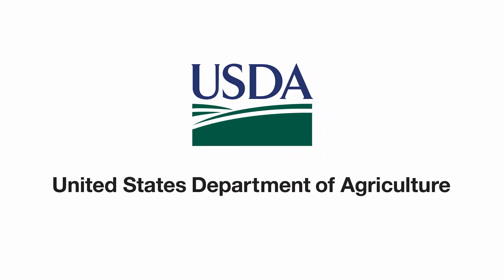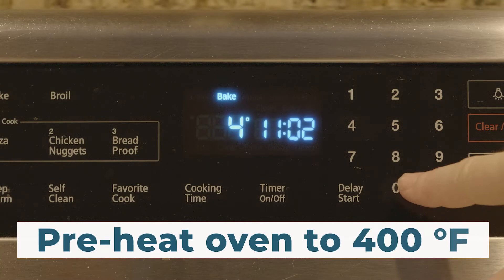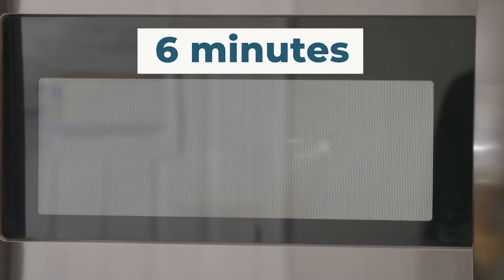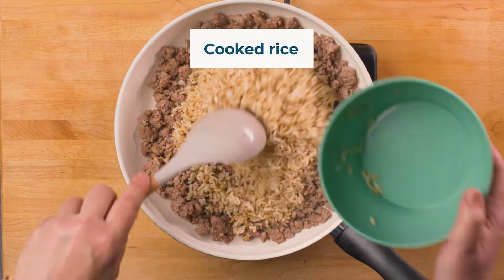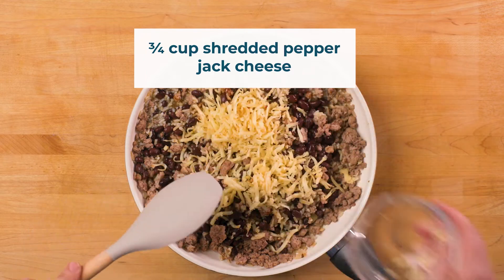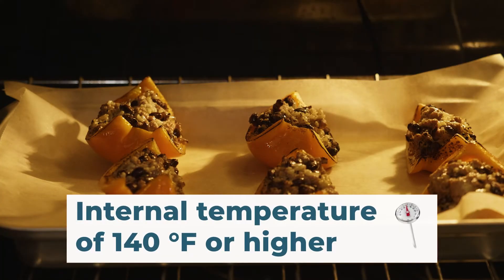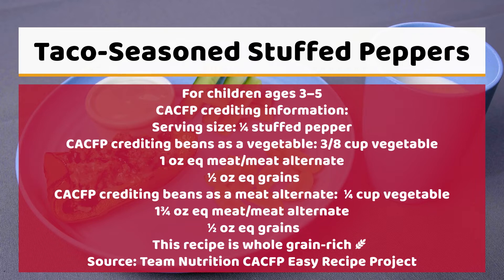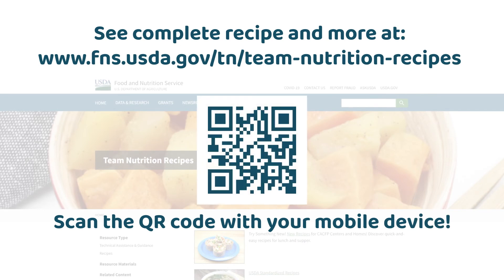CACFP Cooking Video: Taco Seasoned Stuffed Peppers Ages 3–5, with Audio Description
This Child and Adult Care Food Program (CACFP) cooking video demonstrates the quick-and-easy preparation of the USDA standardized recipe for Taco Seasoned Stuffed Peppers for children 3 through 5 years of age. This video includes audio description. The written recipe is available in the Child Nutrition Recipe Box